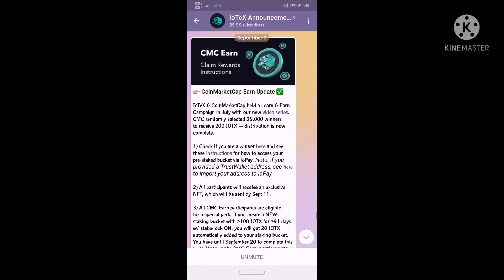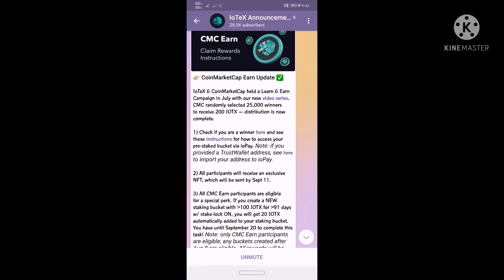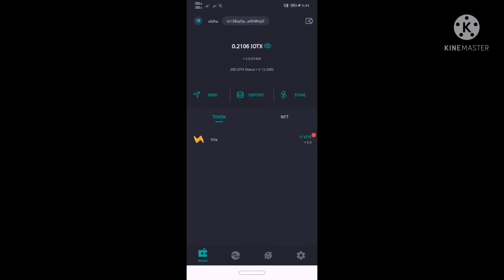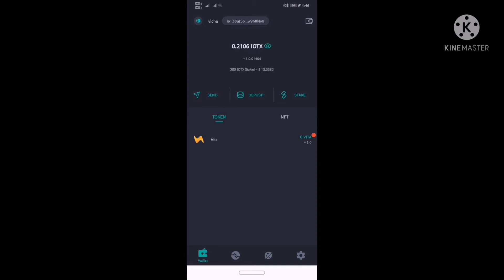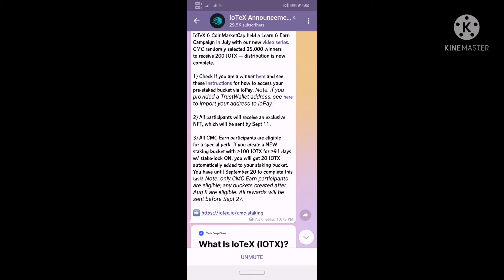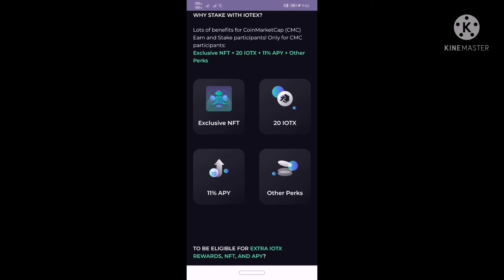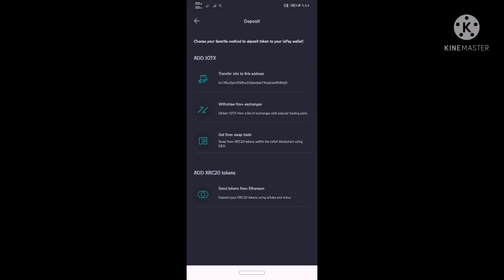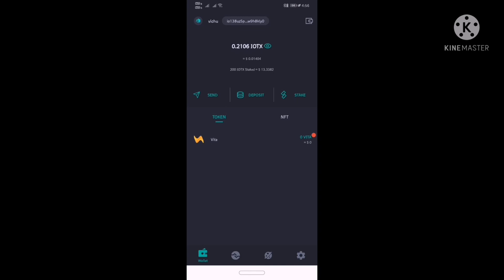Free 200 IOTX coin Airdrop Update.....Explained in Malayalam...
⭐The Most Important Airdrop IOTX ⭐

This Coin will give sure profit in Future. DON'T MISS THIS CHANCE...

❤️Thanks from G+ Crypto Family ❤️
The End
IOTX
EIFI Airdrop
Free Airdrop
Shiba inu
Shib
Safemoon
Bitcoin
ETH
BTC
Crypto news
Cryptocurrency malayam
Crypto malayalam
Ada coin
CRO coin
Binance
WazirX
M4
Doge
Cardano
Babay doge
Vineesh
Crypto News malayalam
Tribe
CRYPTOCURRENCY MALAYALM
CRYPTO PRICE PREDICTION MALAYALAM
COIN PRICE ANALYSIS MALAYALAM
COIN PRICE PREDICTION
CHART ANALYSIS MALAYALAM
CRYPTO LEARNING MALAYALAM
BITCOIN MALAYALAM
WAZIRX AND ED SHOW CAUSE
WAZIRX URGENT UPDATE
BTC DEATH CROSS
BTC LATEST UPDATE MALAYALAM
CRYPTO LATEST MALAYALAM
CRYPTO LATEST NEWS MALAYALAM
cryptocurrency malayalam latest price update
BITCOIN MALAYALAM PRICE UPDATE
MATIC ADA DOGE ETHERIUM DOT DENT COIN UPDATE MALAYALAM
BTC LATEST NEWS
BTC BULL RUN UPDATE
BTC MALAYALAM UPDATE